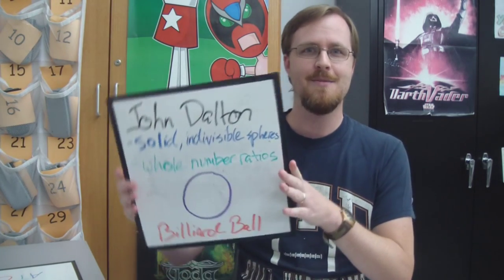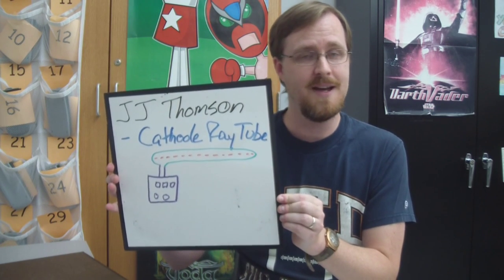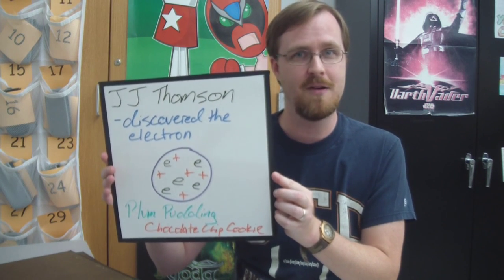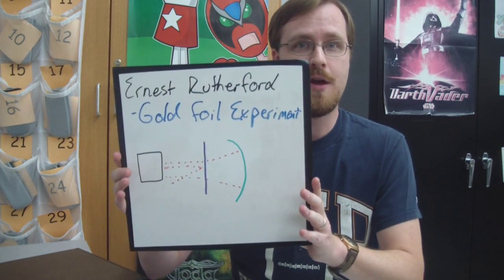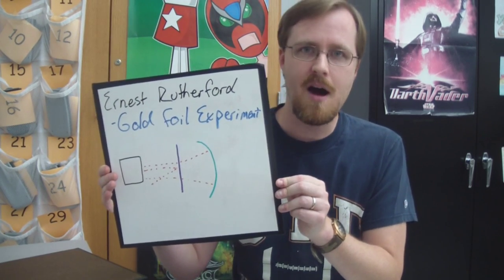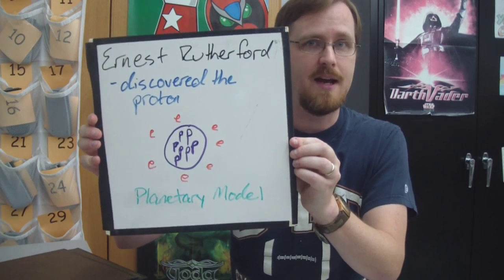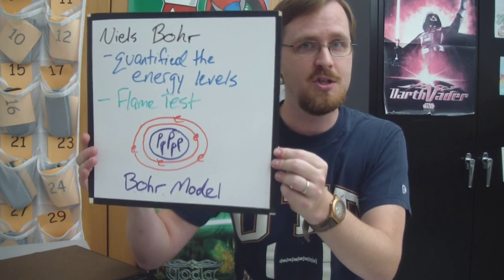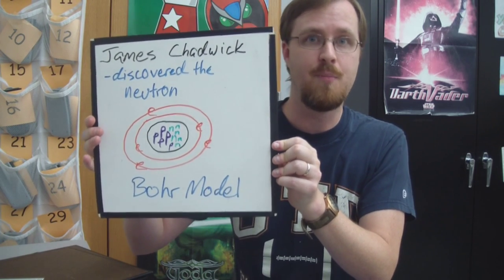The Story of the Atom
It's story time with Not Dan!  Learn about the history of the atomic model and the scientists who were instrumental in its development.